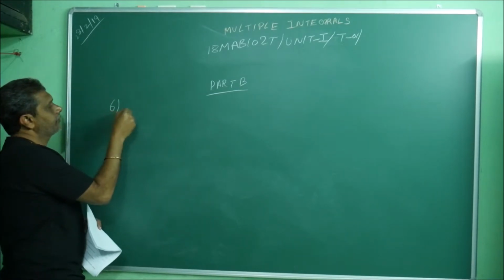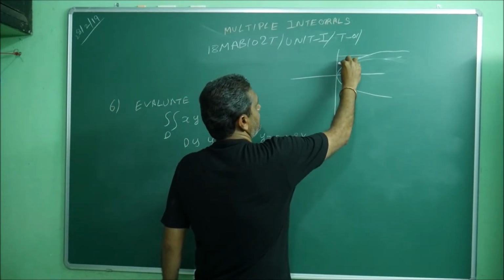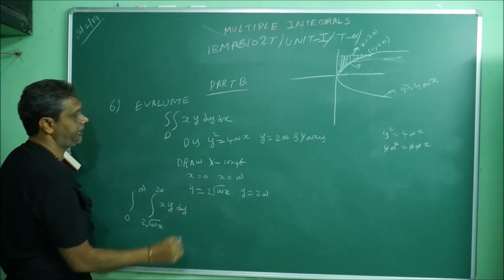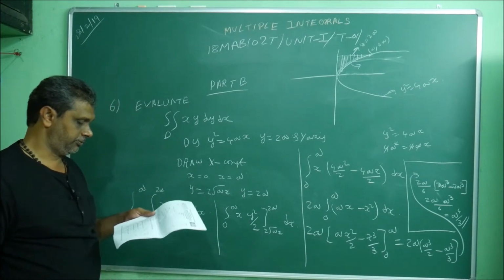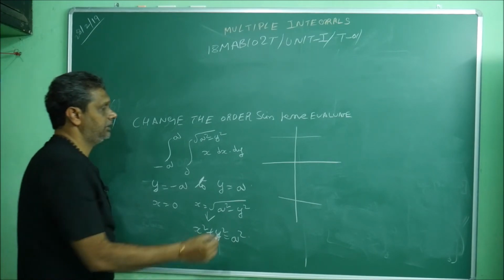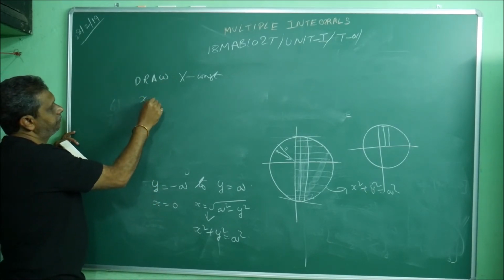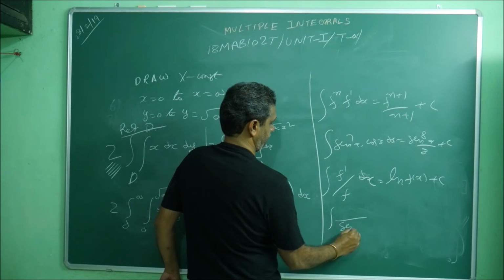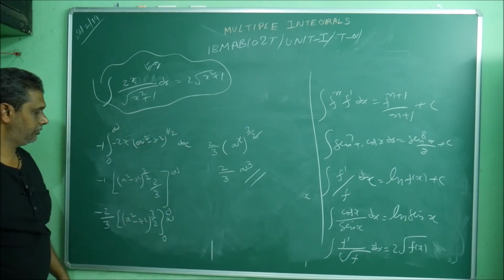T-01/PROB 6-7/ MULTIPLE INTEGRALS By Dr BP (Bapuji Pullepu)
THIS VIDEO DEALS WITH Tutorial-01/ Multiple Integral / Problems 6-7/ 18MAB102T//